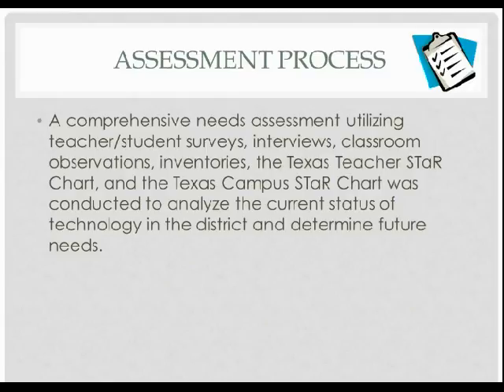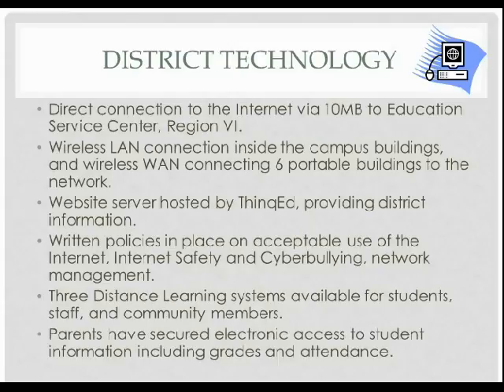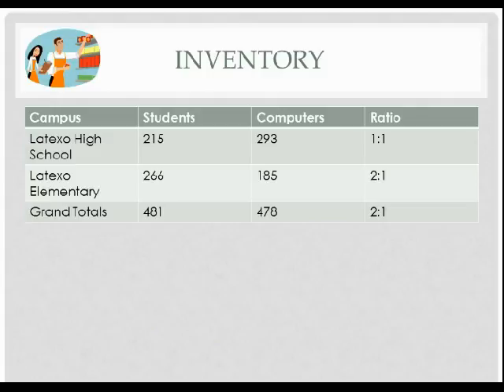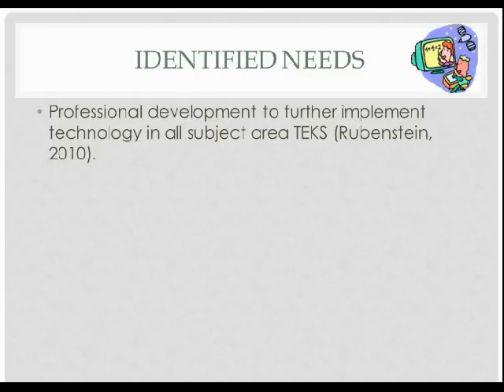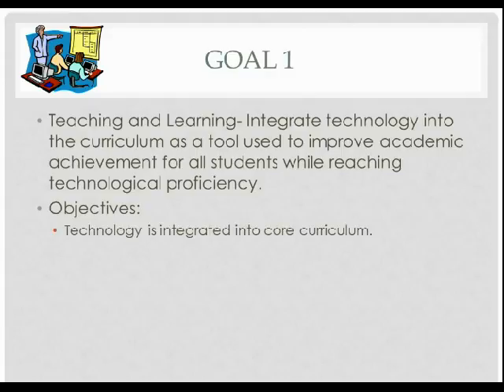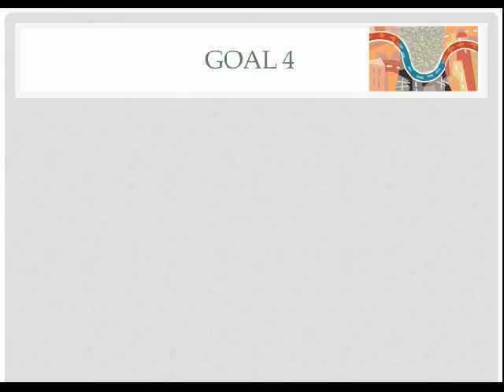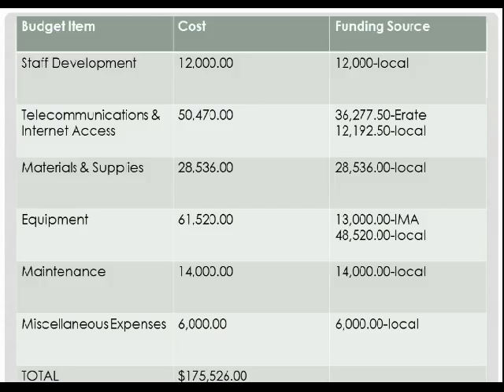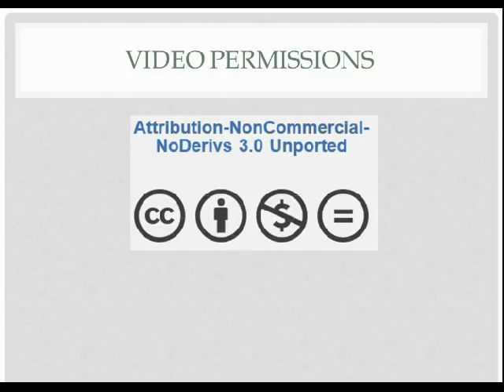Technology Plan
EDLD 5362 Informational Systems Management
Week 5 Assignment: Final Project